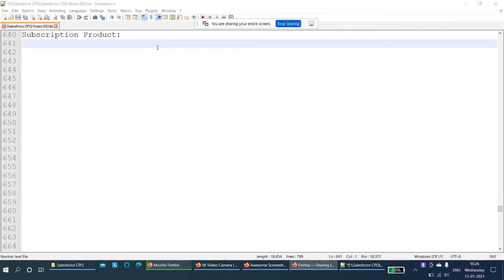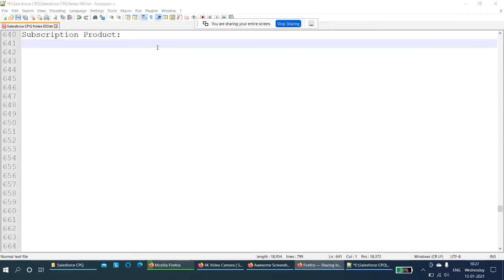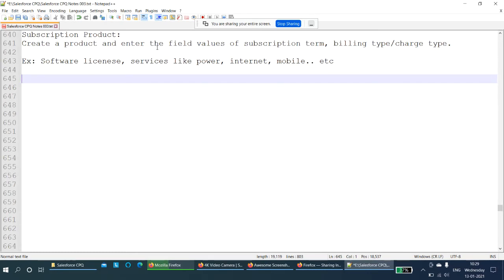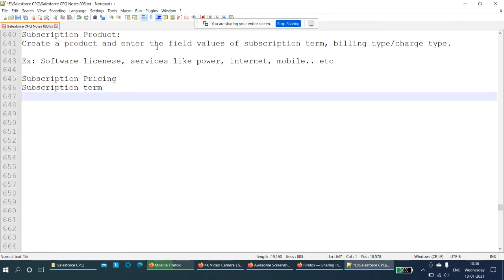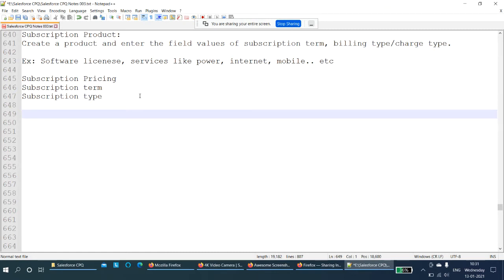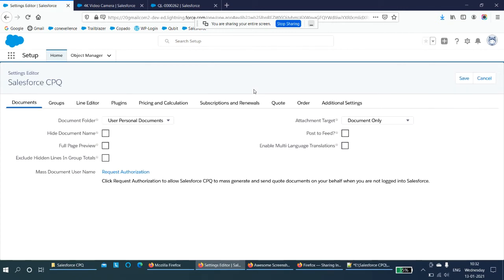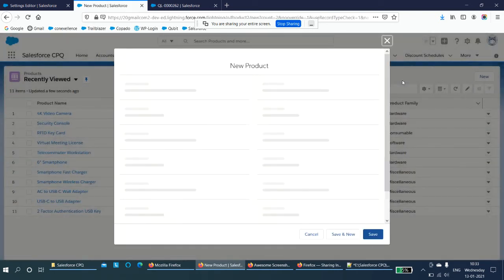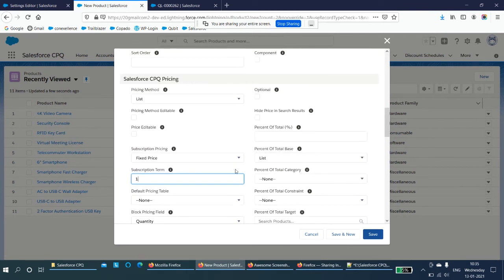How to create Subscription Products in CPQ?